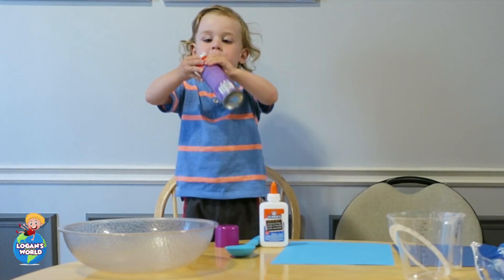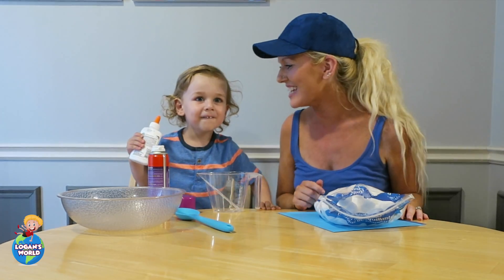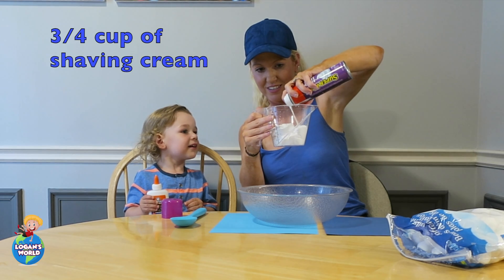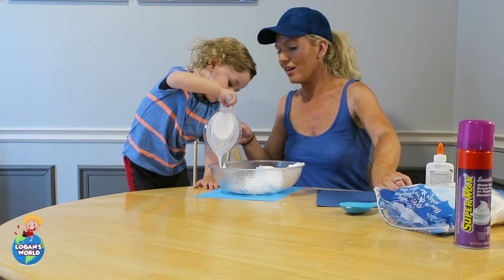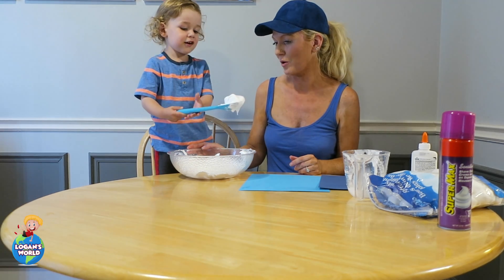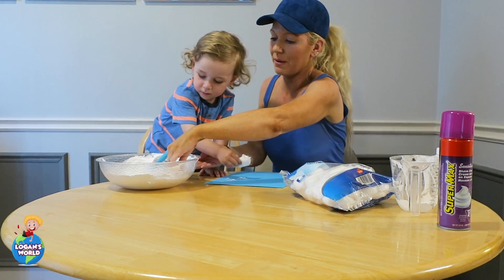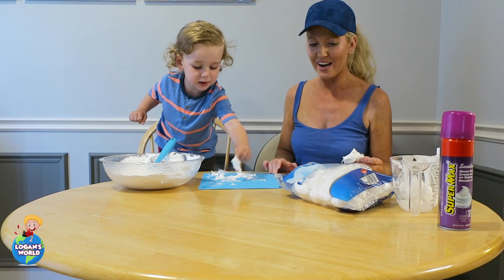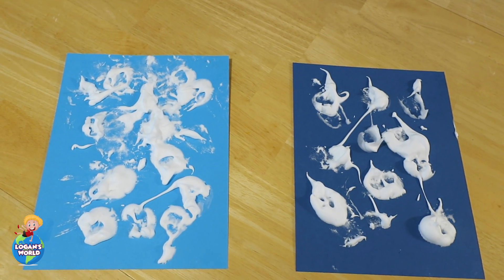Puffy Paint Clouds Science Experiment For Kids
This video is of logan and mommy doing a cool science experiment with glue,shaving cream and cotton balls! We waited 10-15 minutes and watched as the shaving cream and glue became PUFFY on the paper!